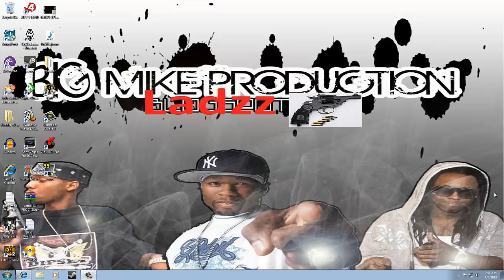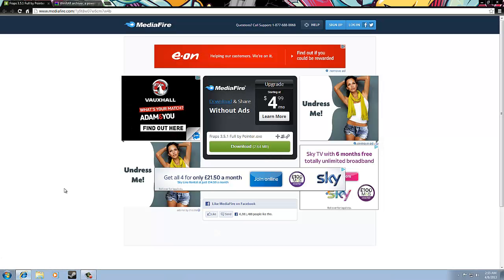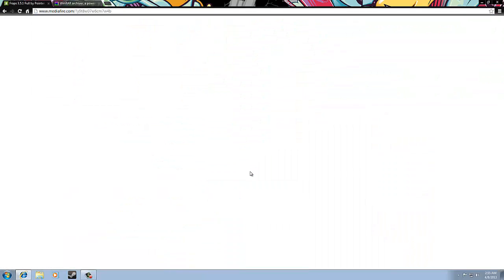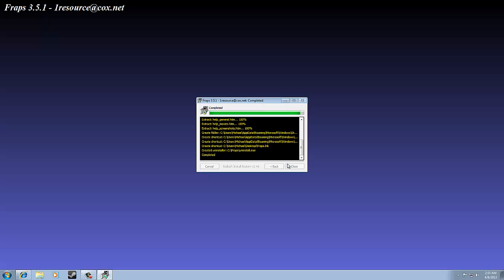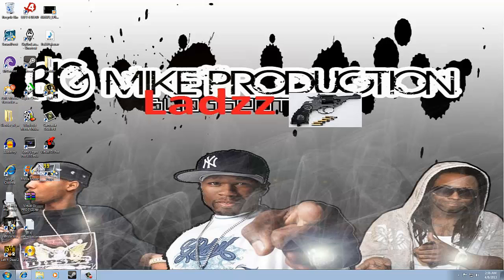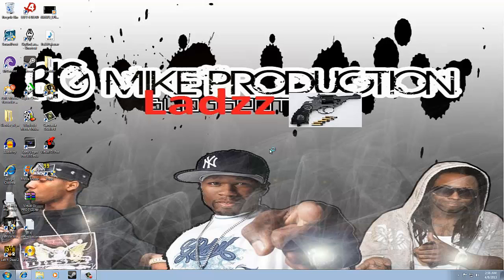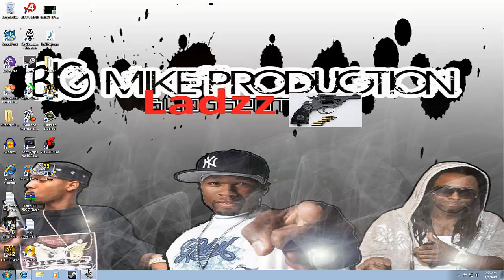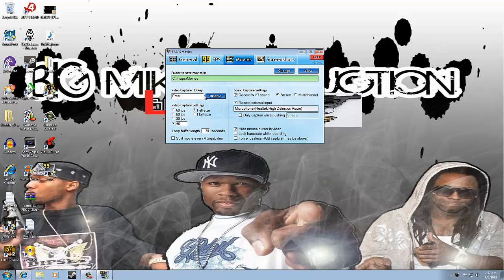How To Download Fraps For Free (MediaFire Direct Download)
Fraps Links

(nice and easy) More videos coming soon !